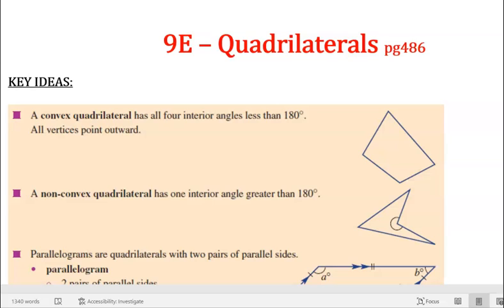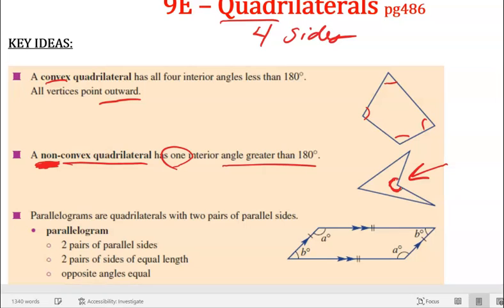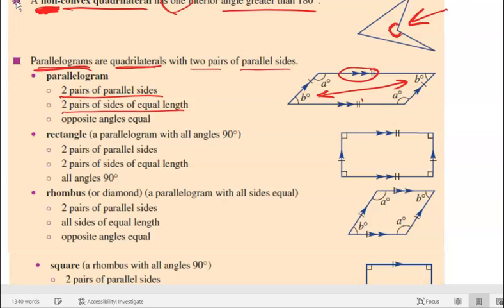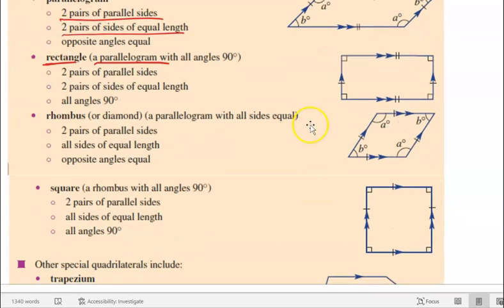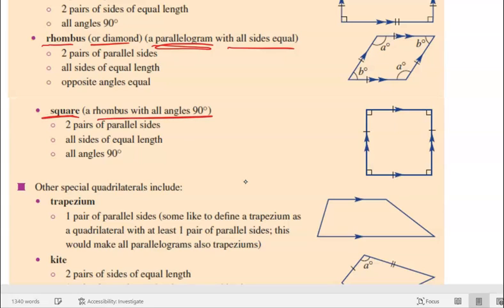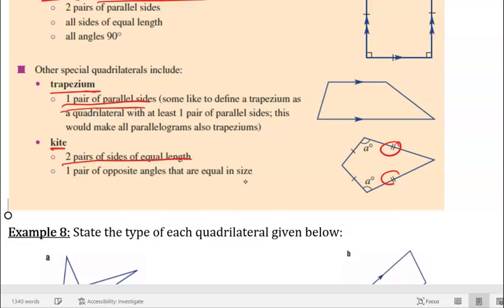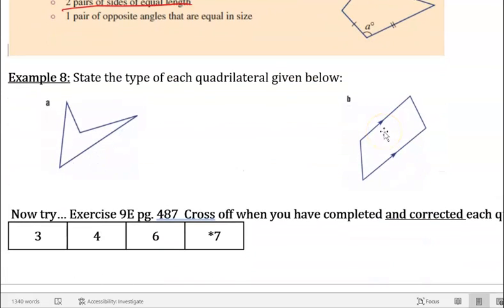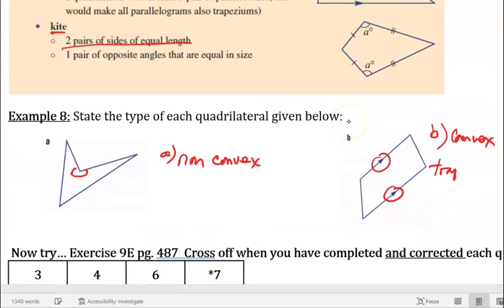Year 7 9E – Quadrilaterals